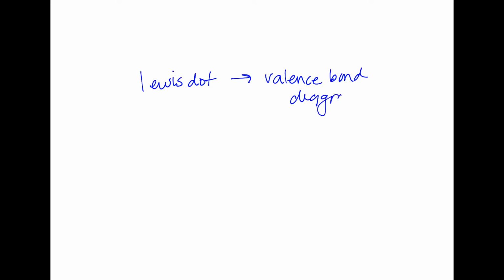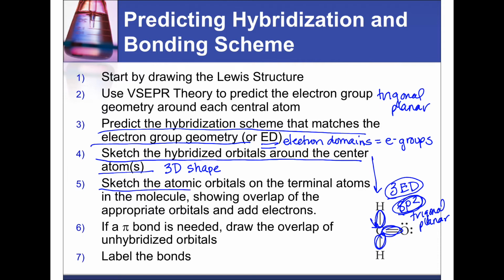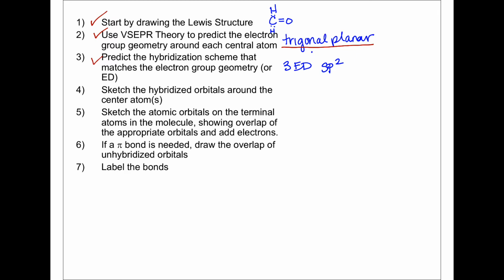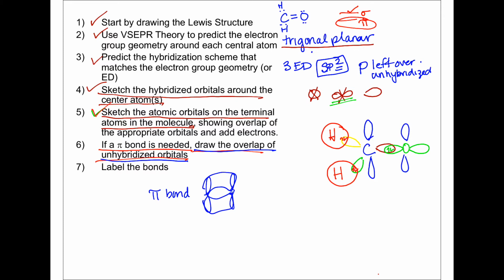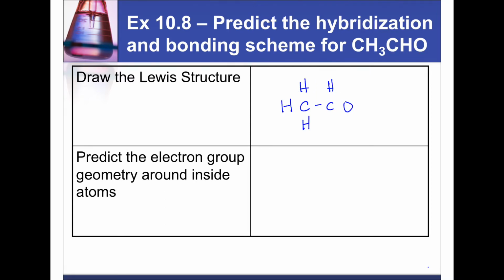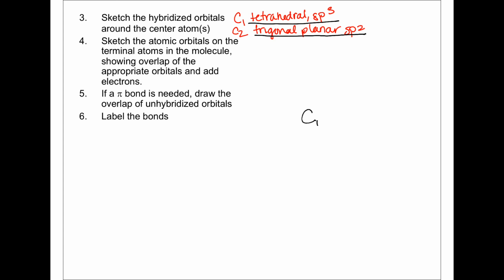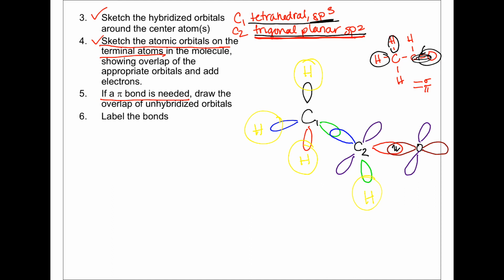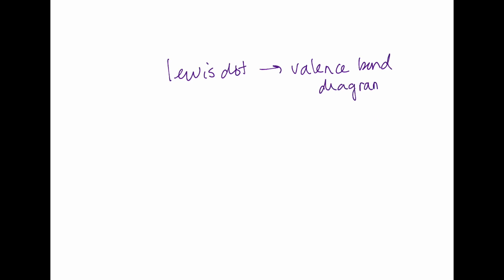Valence Bond Diagrams Review